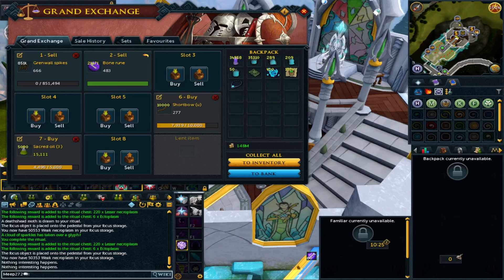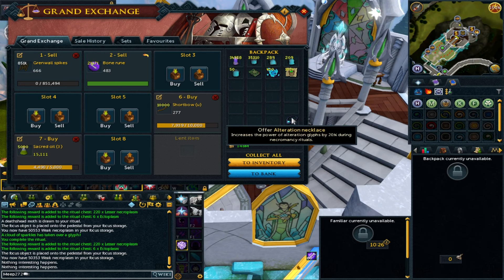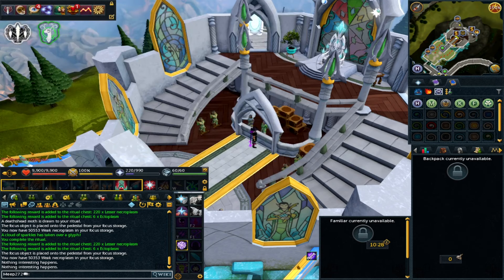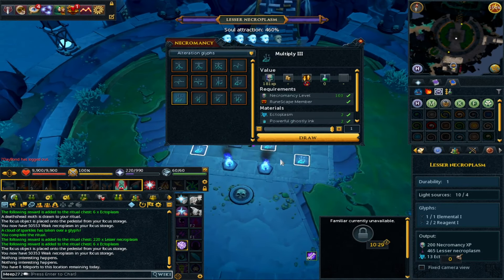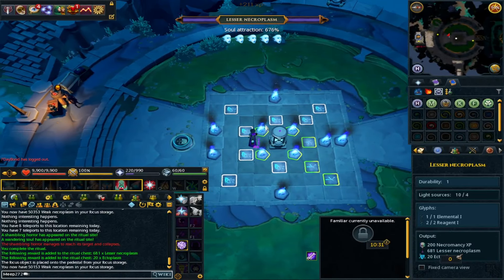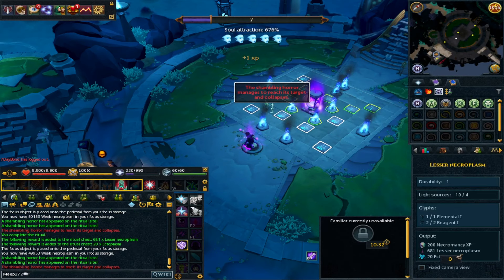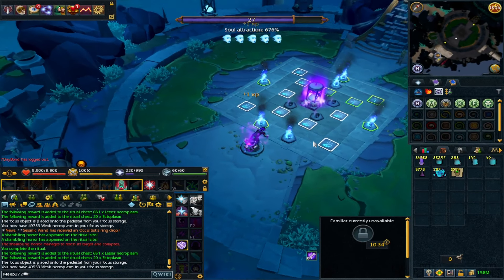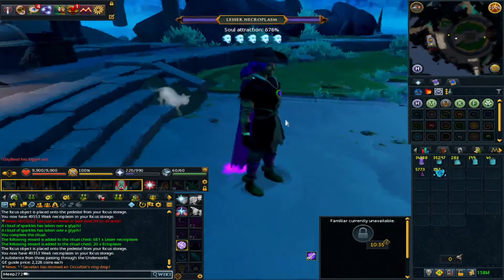How Good Of A Money Maker Is Lesser Necroplasm Now? Easy AFK Profit? Runescape 3 Money Making 2024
10 months on from Necromancys release we go and look at rituals and mainly the lesser necroplasm ritual. One of the best money makers on release has been a consistent for many accounts, so how does it fair now?